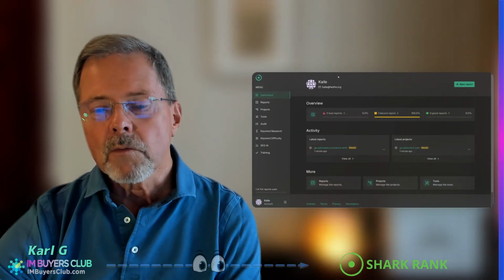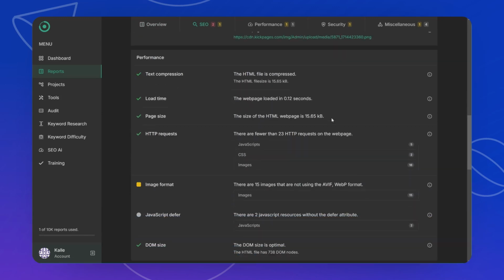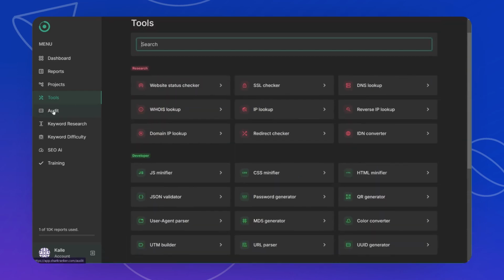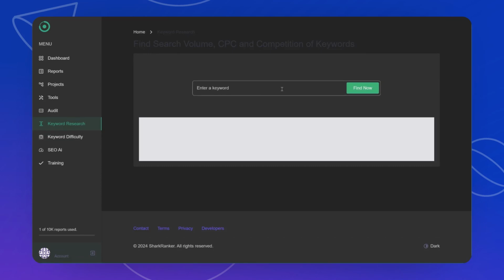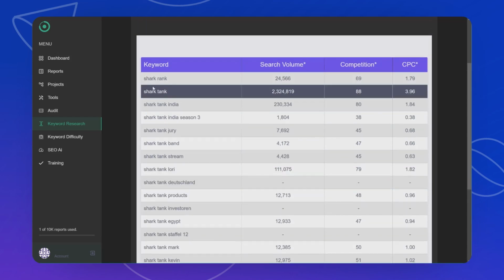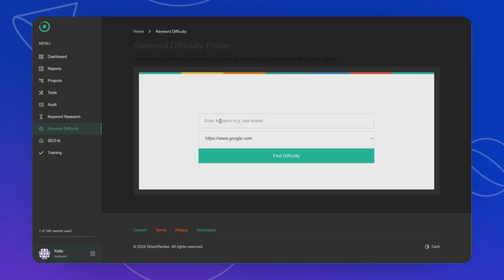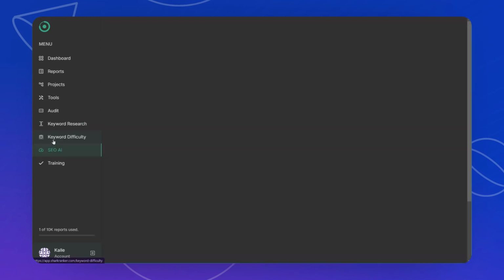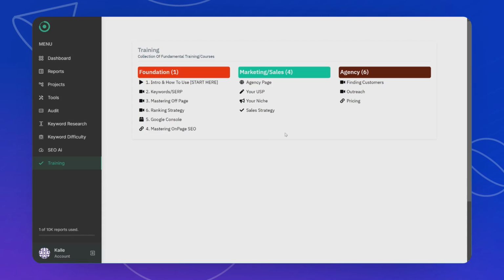Shark Rank Recommended Review of SharkRank SEO PRO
Are you tired of struggling to optimize your website for search engines? Introducing Shark Rank, the ultimate solution for all your SEO needs. Whether you're a digital marketer, SEO professional, or website owner, Shark Rank is here to streamline and enhance your SEO processes.

With its comprehensive set of tools and features, Shark Rank empowers you to take control of your website's visibility and search engine rankings. From audits to keyword research and difficulty analysis, Shark Rank has everything you need to optimize your website effectively.

What sets Shark Rank apart is its user-friendly interface and extensive functionality. Developed by Satish, Shark Rank combines the reliability of the renowned phpSEO script with innovative modules like SEO AI and training. And with consistent updates, you can trust that you'll always have access to the latest tools and technologies.

No matter your level of experience in SEO, Shark Rank is designed to make your life easier. Say goodbye to complex processes and hello to simplified optimization.

Unlock the power of SEO with Shark Rank and transform your website's visibility and rankings. It's time to take your online presence to the next level.

Ideal for digital marketers, SEO professionals, website owners, and online businesses, Shark Rank is the cost-effective solution you've been waiting for. Don't miss out on the opportunity to boost your SEO strategies and achieve tangible results.

Get started with Shark Rank today and unlock the full potential of your website's SEO.

(use during checkout)

Members of IMBuyersClub.com just send the usual access support request.